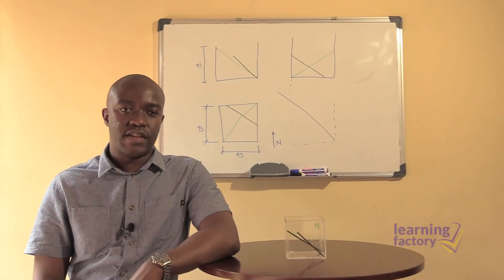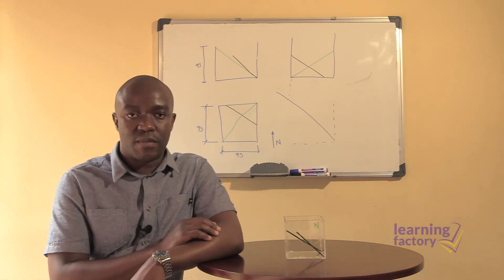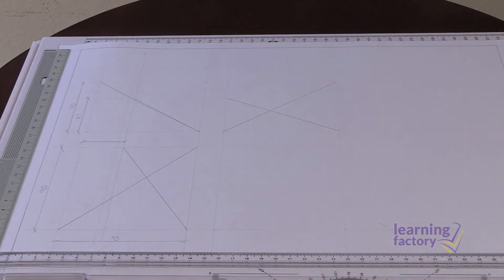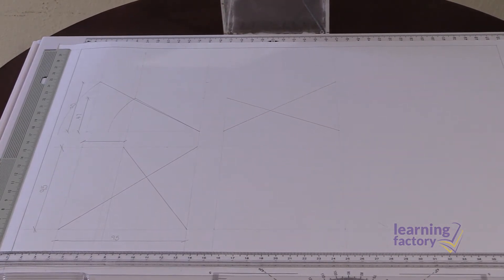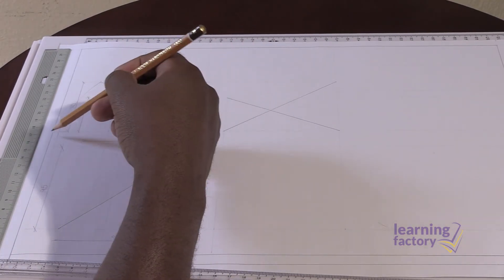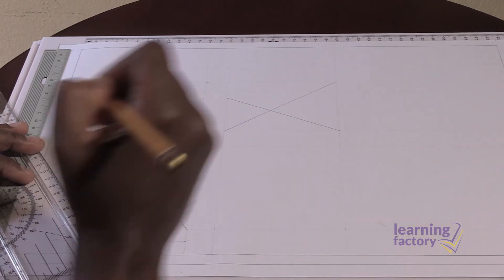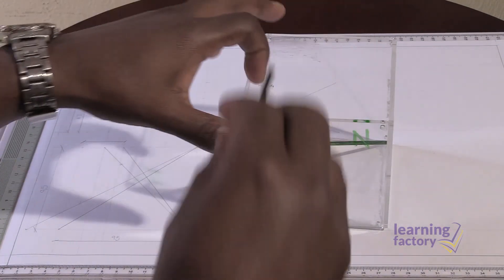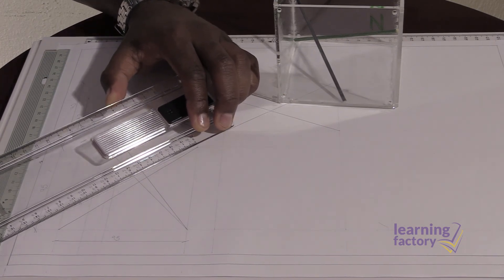True Length of a line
In this lesson, the concept and application of "true length of a line" are presented and explained, and the rotation method of finding the true length of lines is demonstrated.